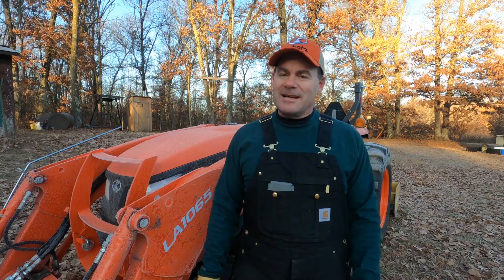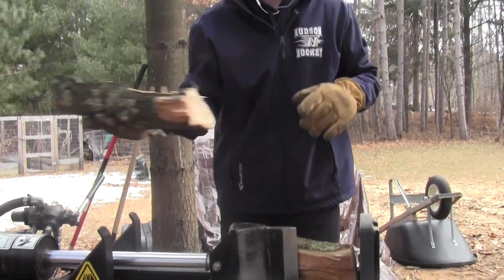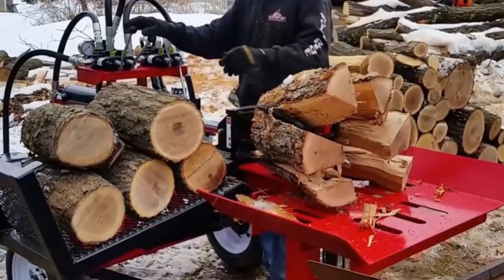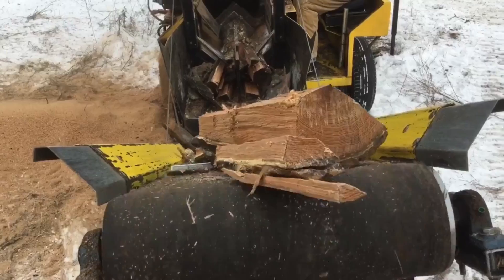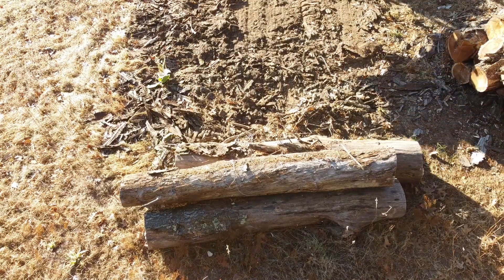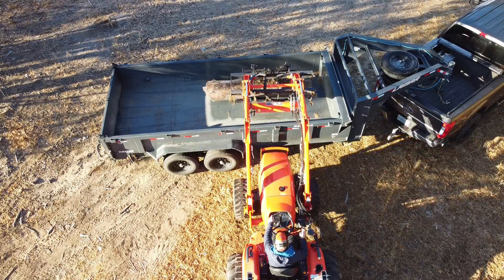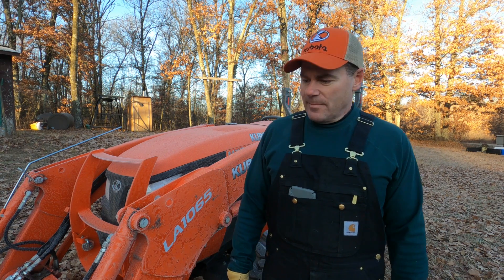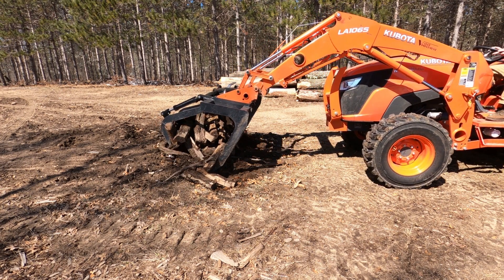#43 Starting a Firewood Business - Equipment Needed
In this video we show the top five pieces of equipment you need to start an efficient firewood business.  We like the Stihl MS 500i, MS 261C, Wolf Ridge Pro 22C Log Splitter, Kubota MX5800 Tractor, a Grapple and a Lamar 16' Gooseneck Dump Trailer.